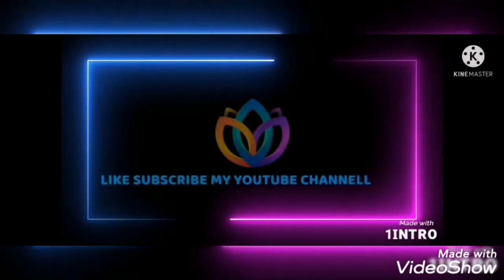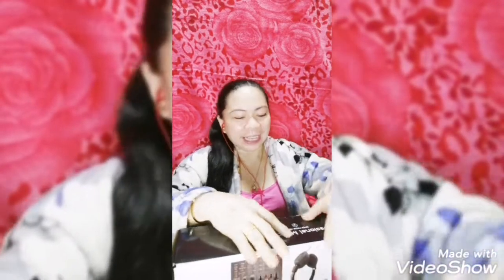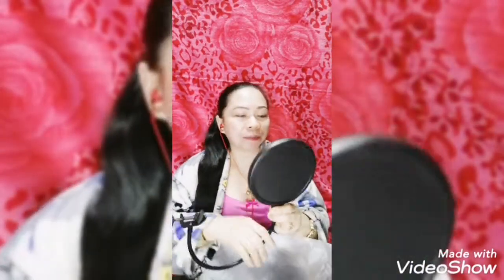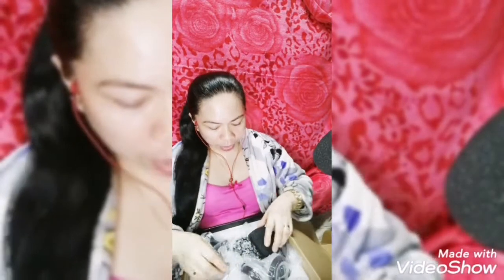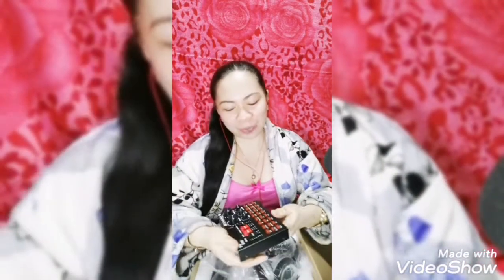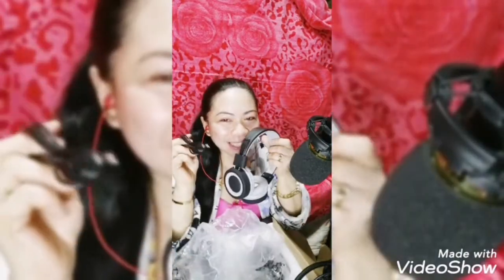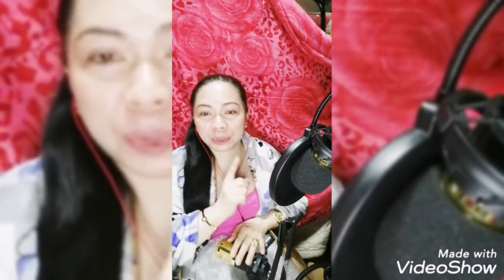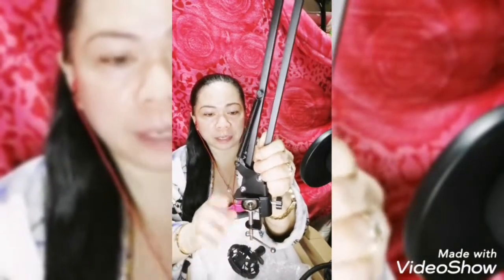PART#1 Unboxing CONDENSER MICROPHONE 🎤 abangan nyo Ang Part#2 unboxing CONDENSER MICROPHONE 🎤